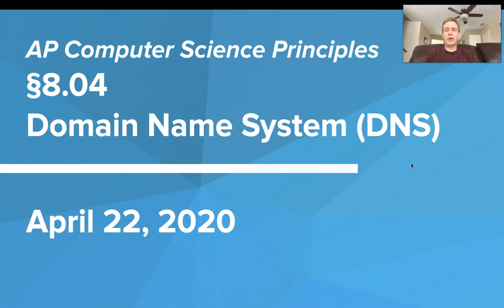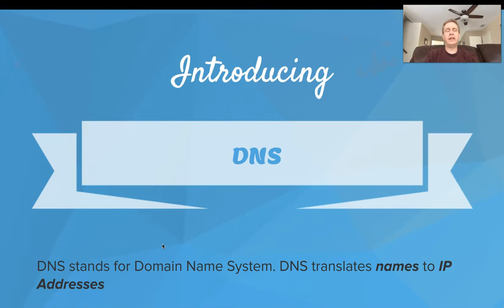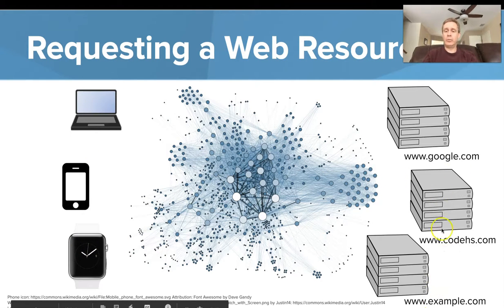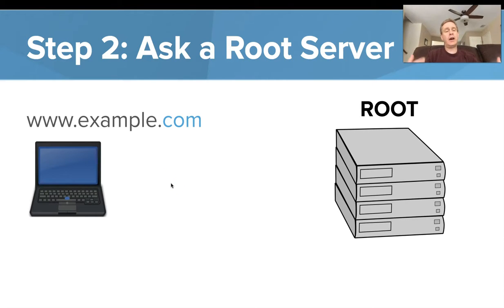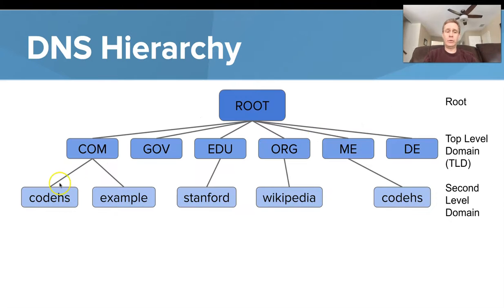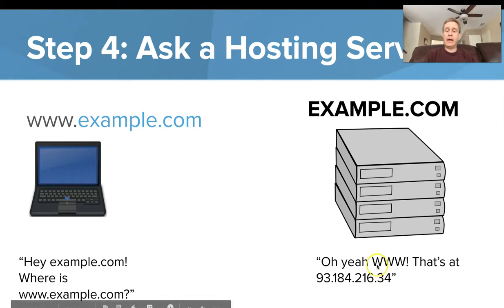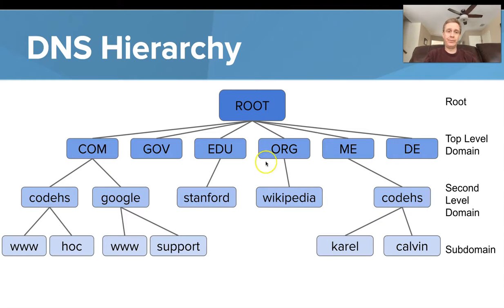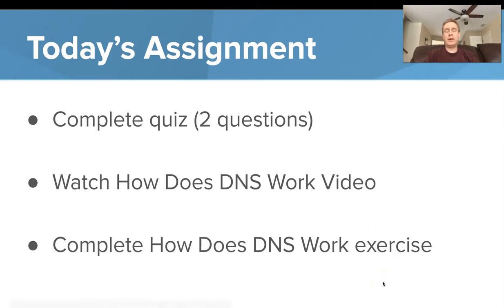8 04 DNS